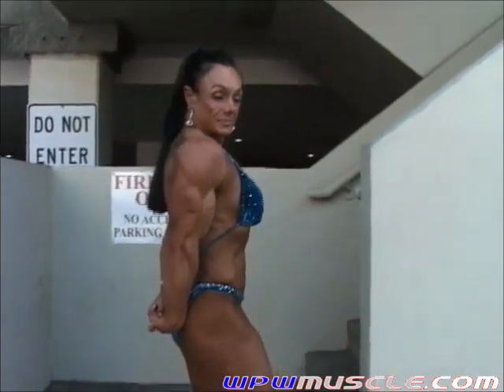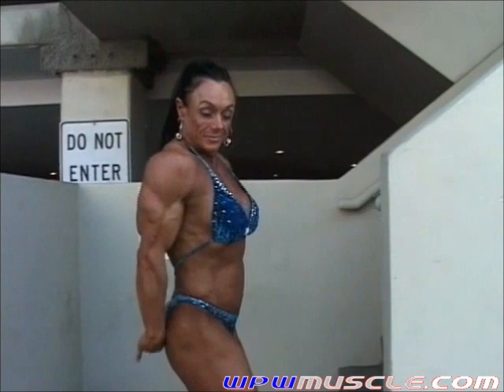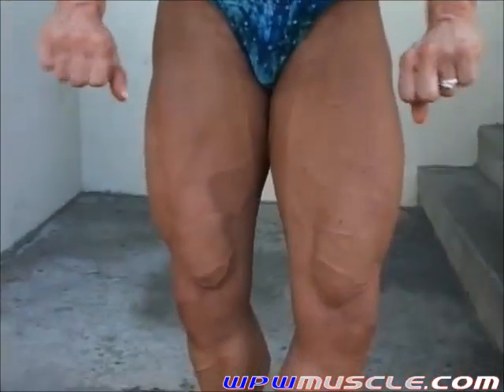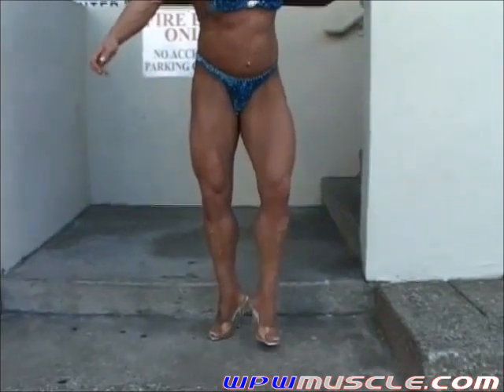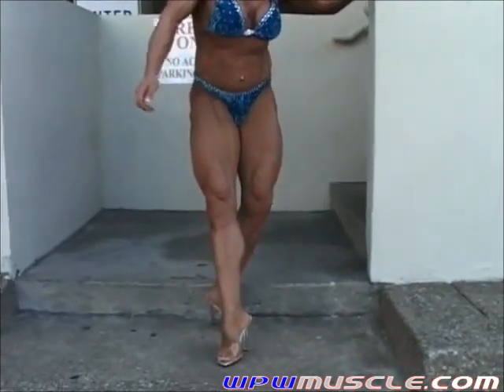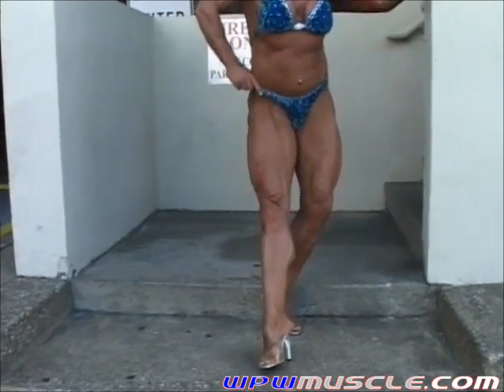Female Bodybuilder Sharon Mould - V761 Video Preview 2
This video contains footage with Sharon Mould and Maria Mikola. Both women are from Canada and were filmed in contest shape while at the 2010 IFBB North American Championships.

For Sharon, she stands at 5'2" tall and was weighing 130 pounds and Maria at 5'3" tall and weighing 140 pounds of hard muscle. Since this work was done on-site at the contest and the WPW staff was unable to do a full video session with each, but both ladies pose in their bikinis, a dress and are interviewed.

In addition to their impressive muscular size, both women can point to their biceps as the most impressive body parts, and both women show their big biceps off for the WPW camera! And while Sharon and Maria are impressively built, both are well into their 40s, yet don't look their age! Maria was 42 and Sharon was 46 when this video was filmed!